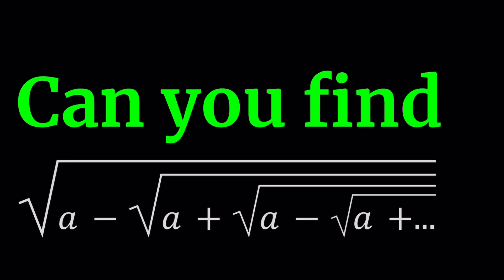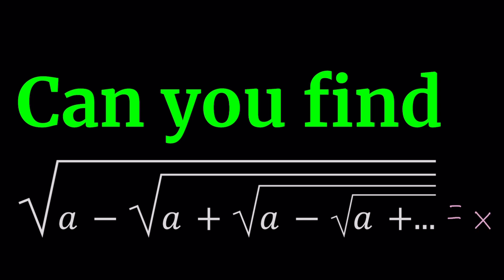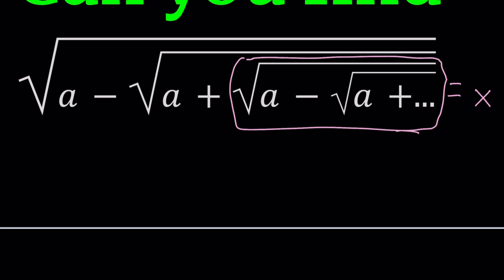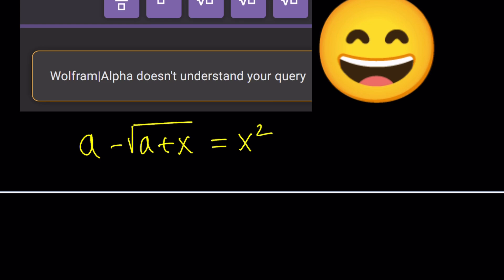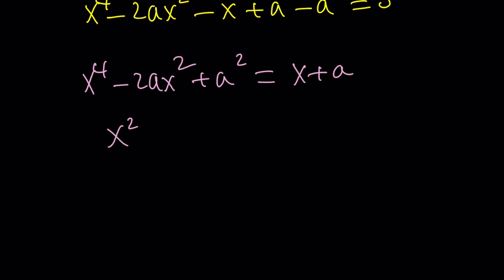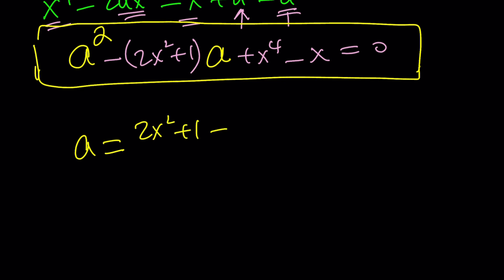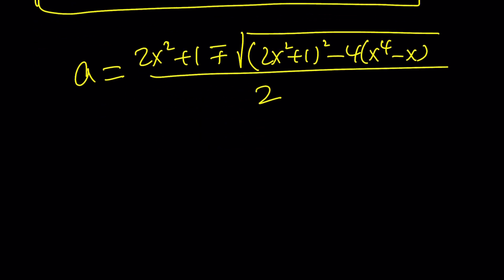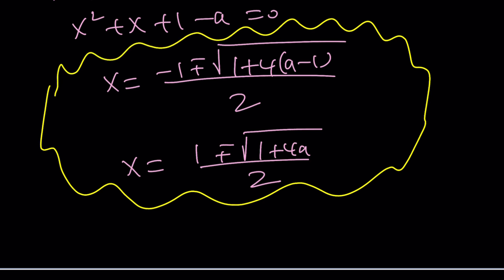An Interesting Infinite Radical